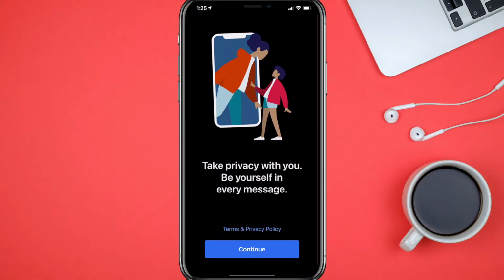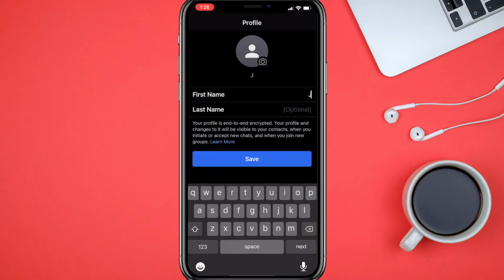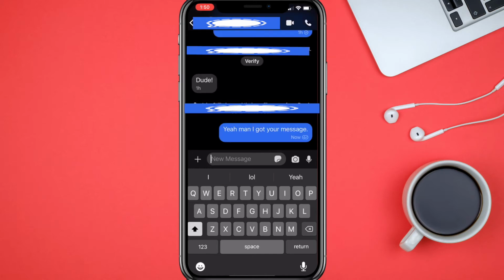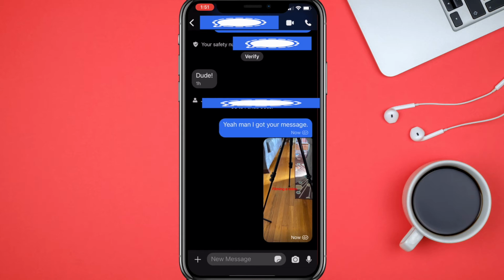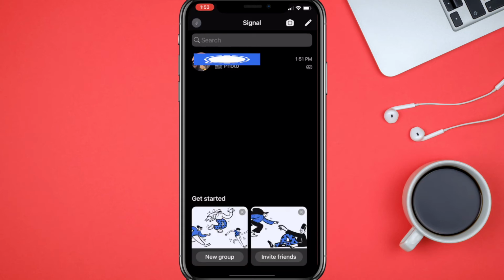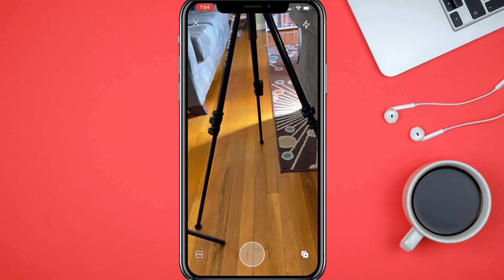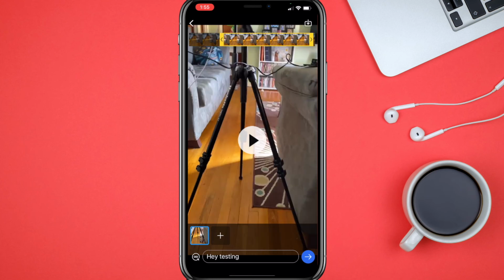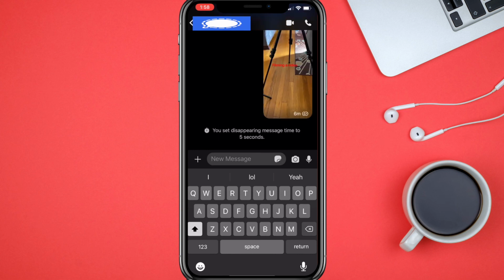How to Use Signal Messaging App | WhatsApp Alternative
How to use Signal messaging app
Signal is a private messaging app and an alternative to WhatsApp. Signal pushes it's privacy and with end-to-end encryption.  The Signal messaging app is very simple to use and very similar to all the other messaging apps with some extra privacy features.  Messaging App Tutorial

iPhone 12 case I recommend
My desk/gaming chair